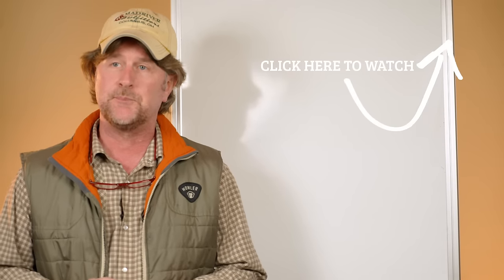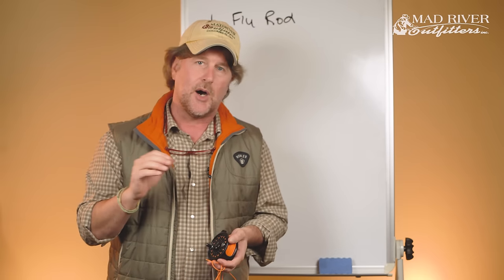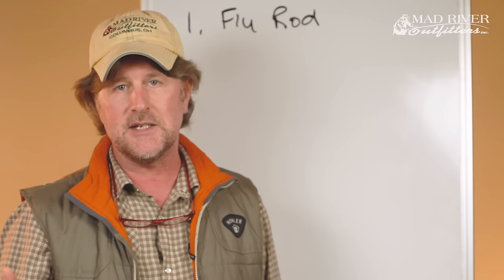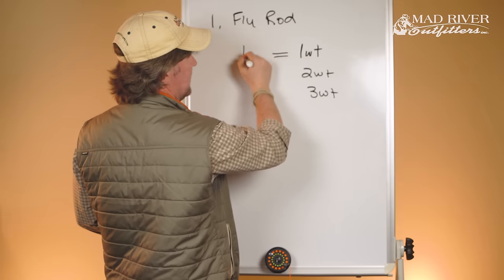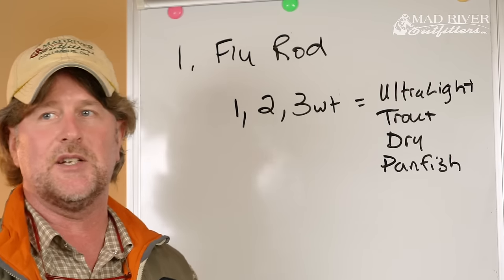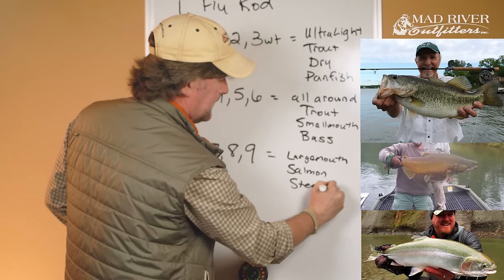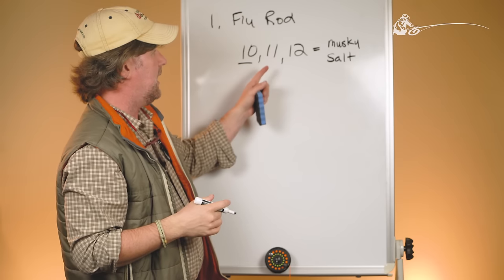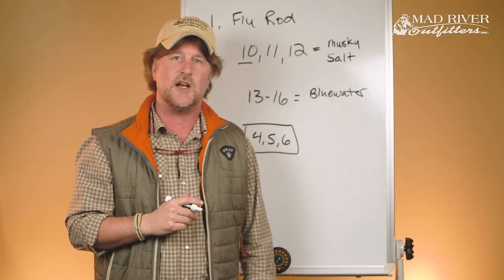Fly Rod Weight | Getting Started In Fly Fishing - Episode 2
Brian Flechsig at Mad River Outfitters in Columbus, Ohio teaches you about the line weight of a fly rod and what that means.

Episode 2 in our Getting Started in Fly Fishing Series.